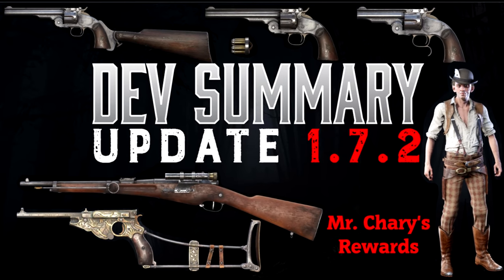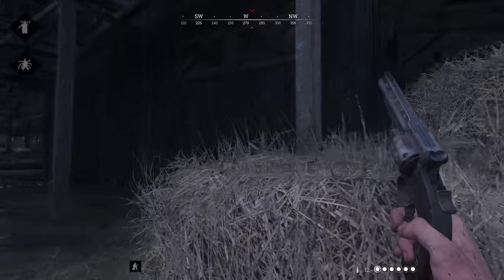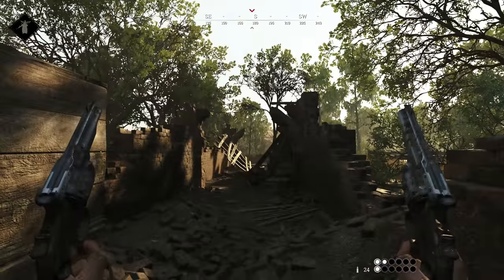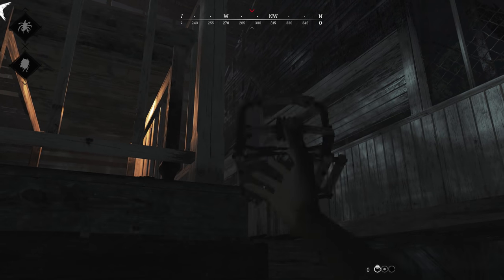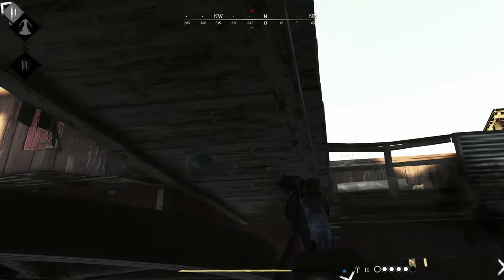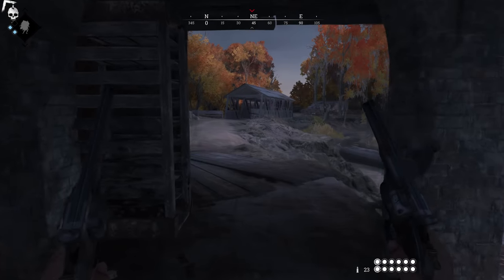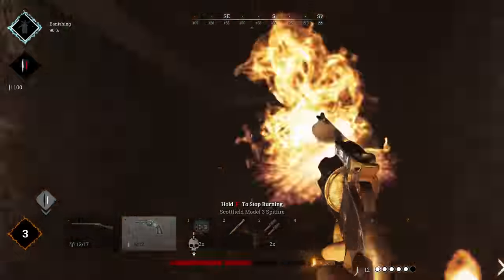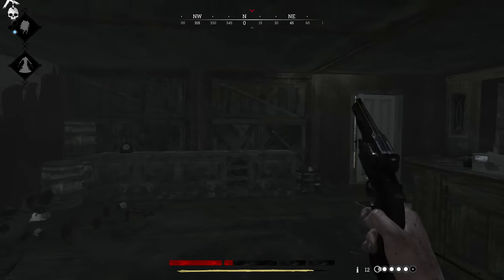Revisiting the Scottfield Model 3 because the Spitfire is Amazing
Timestamps:
00:00 Section 1
03:05 Ad Segment
04:24 Section 2

This week, we revisit the Scottfield because with the new variants added in 1.7.2, the Scottfield guide is a bit incomplete. Is the Spitfire just new hotness? Is the Swift worth losing ammo? Is the Precision really worth the money? Find out in this week's Guide Revisited

For all you non-Americans, Bob Kennedy was killed with a snubnose .22 pistol by Sirhan Sirhan